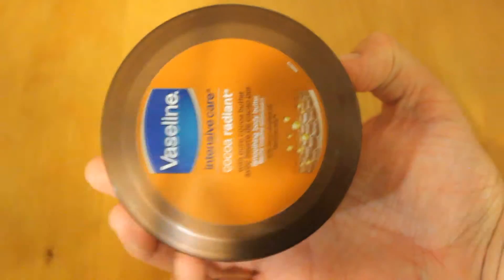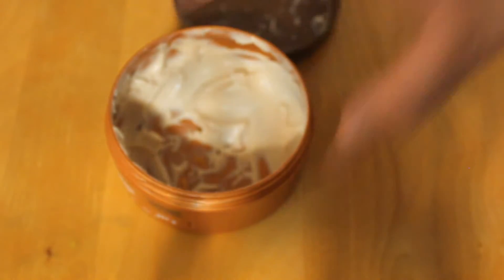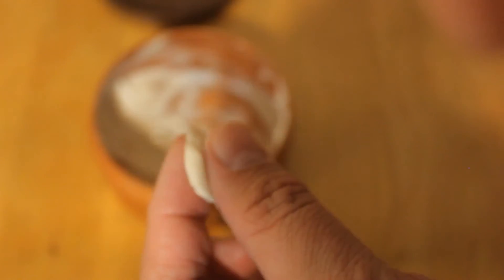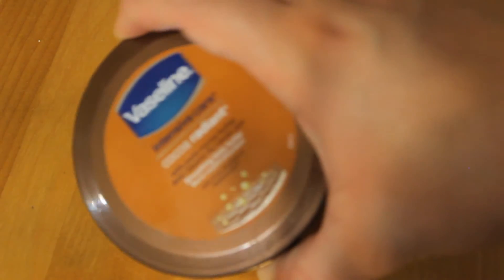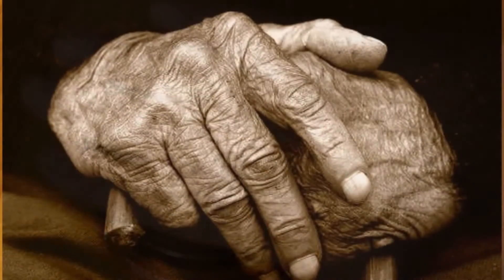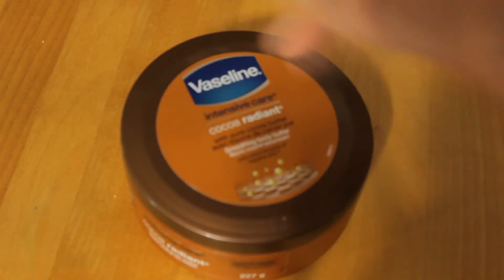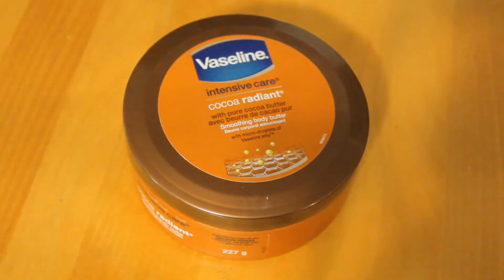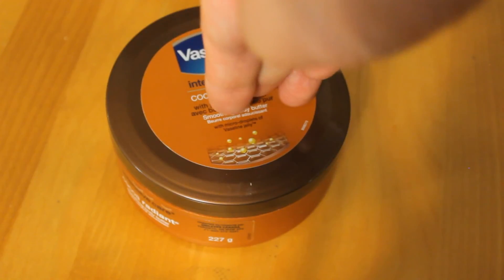Vaseline intensive care cocoa radiant cream review, completely random review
Want your own? Click the link below for the best deals.